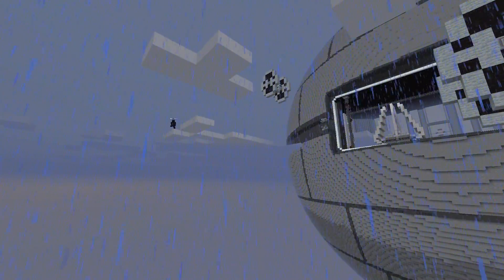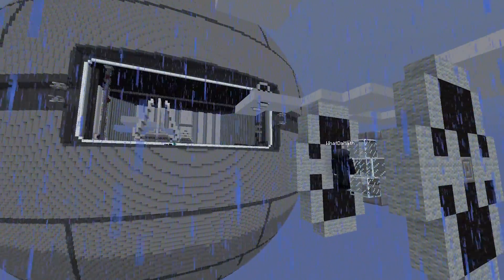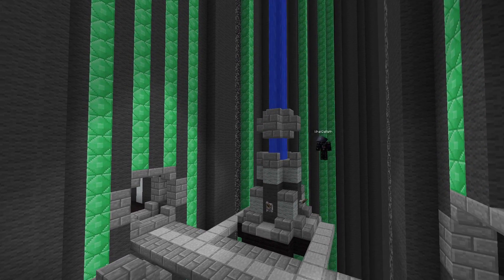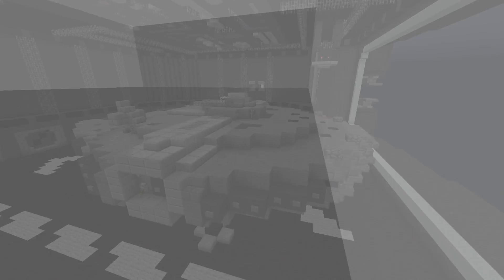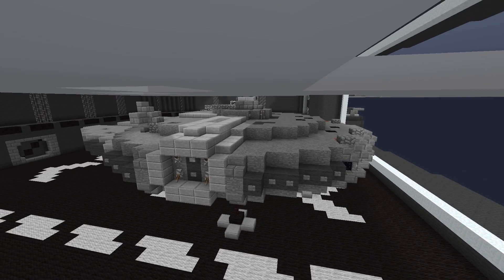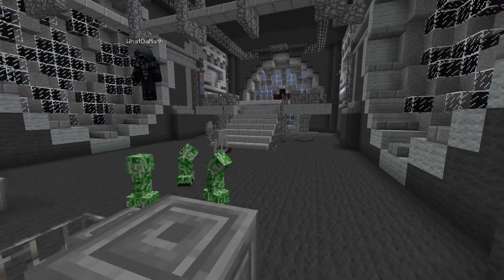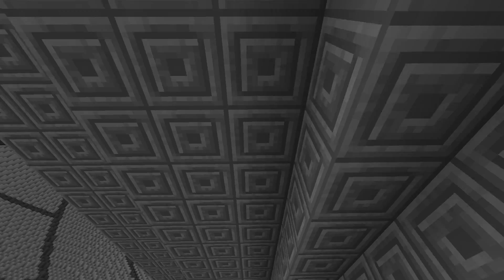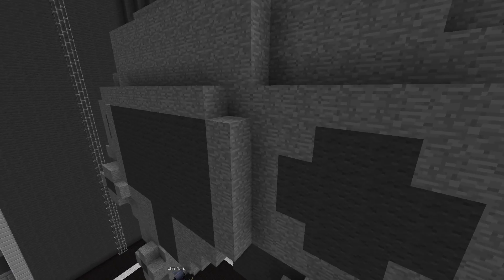Could a DEATH STAR Be Really Built? [Minecraft non 360]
In this video, we will talk about the possibility of building an actual Death Star using modern technology. Is it possible?